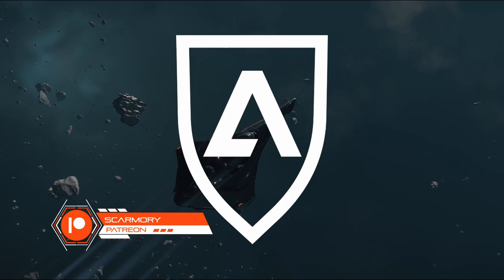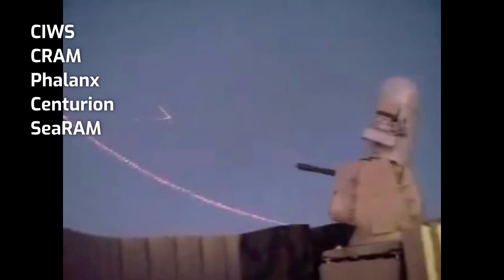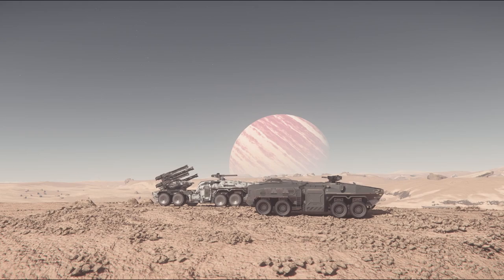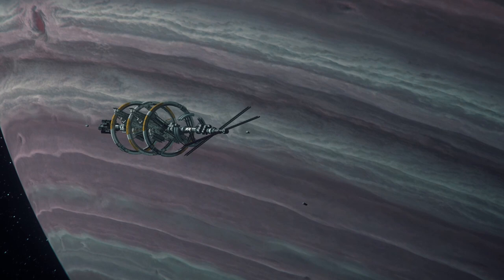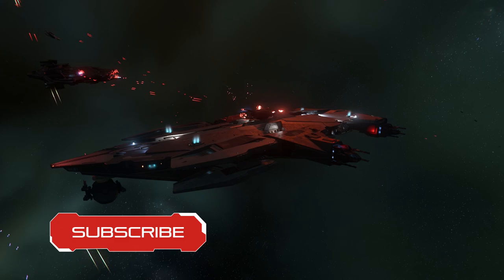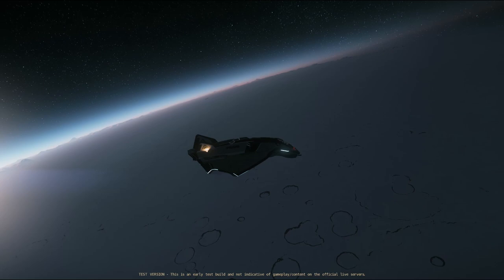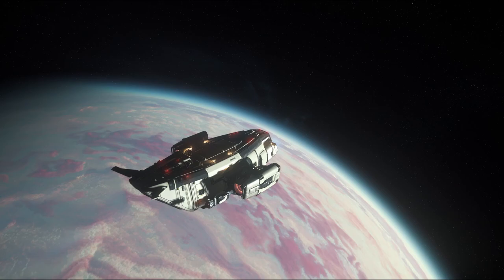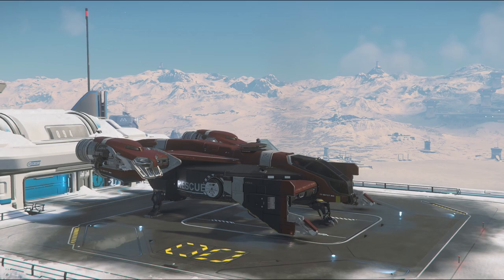Star Citizen - Every ship should have this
Hello Citizens!
Today I would like to talk about automated turrets, NPC gunners and point defense system/CIWS. Enjoy!